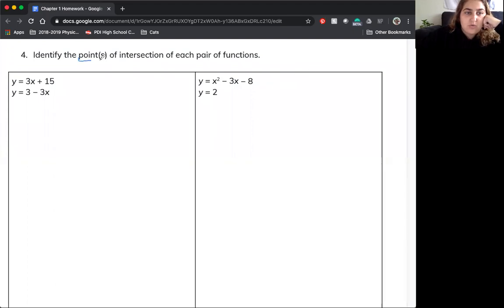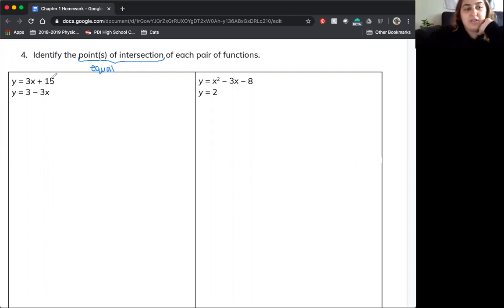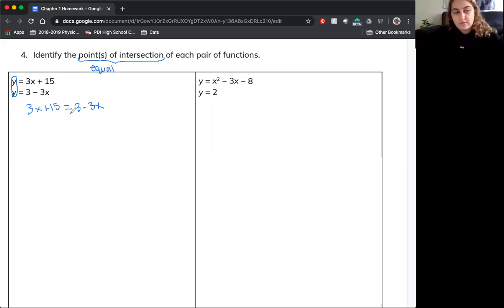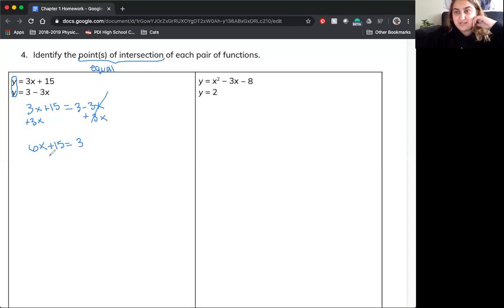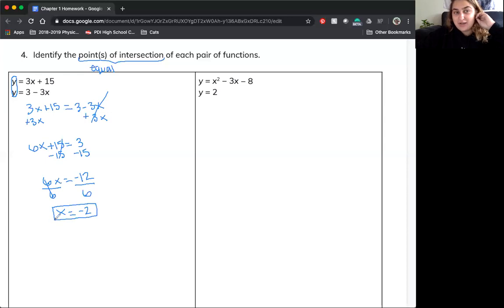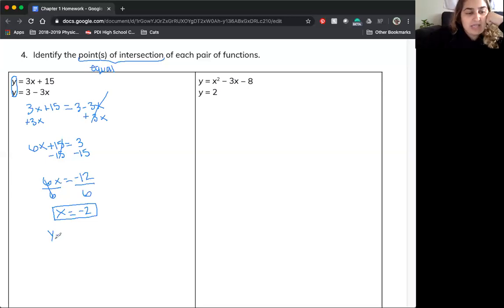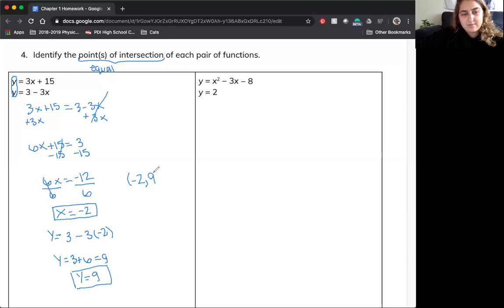Points of Intersection (Homework #4)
In this video, I review points of intersection and what it means when two graphs intersect.